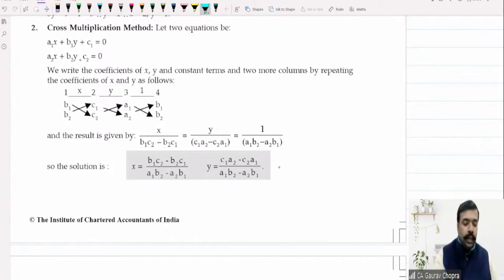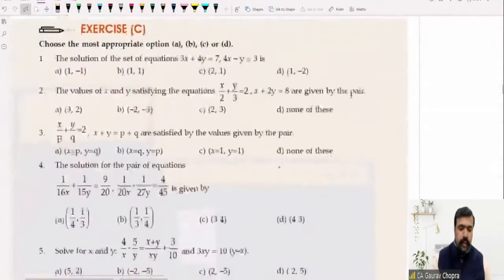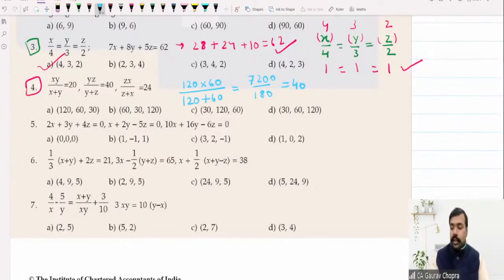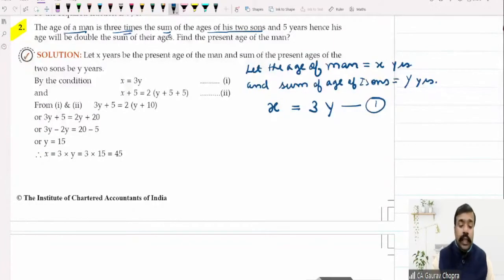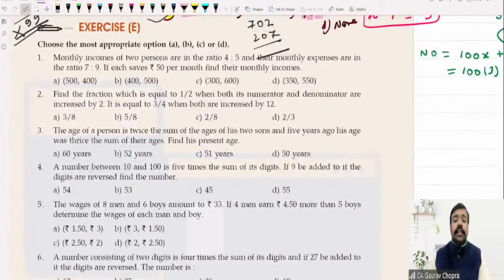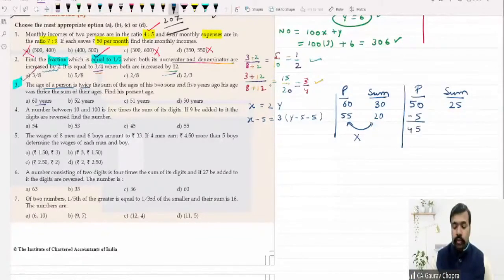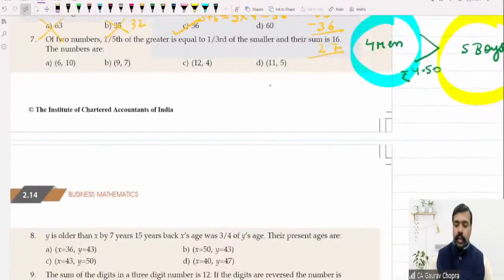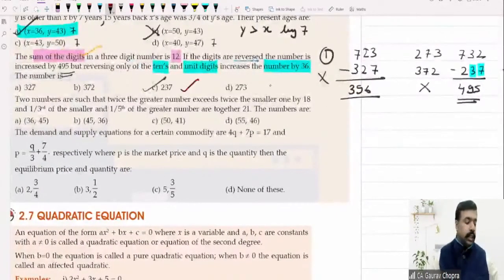Methods to Solve Linear equation | CA CMA FOUNDATION | TGT PGT SSC | CA Gaurav Chopra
MIC USED IN RECORDING 🎤

This video is about the topic normal distribution from a probability distribution chapter

For more lecture you can go to the playlist and find lectures on following topics
PROBABILITY
STANDARD NORMAL DISTRIBUTION
NORMAL DISTRIBUTION
Z DISTRIBUTION
POISSON DISTRIBUTION
BINOMIAL DISTRIBUTION
DIFFERENTIATION
INTEGRATION
LOGARITH
PERMUTATION
COMBINATION
TIME VALUE OF MONEY
QUANTITATIVE APTITUDE
MATHS TRICKS
VEDIC MATHS
MEASURES OF CENTRAL TENDENCY
MEAN
MEDIAN
MODE
QUARTILES
MEASURES OF DISPERSION
RANGE
QUARTILE DEVIATION
MEAN DEVIATION
STANDARD DEVIATION
COEFFICIENT OF VARIATION
CHANGE OF ORIGIN AND SCALE
CORRELATION
REGRESSION
INDEX NUMBER